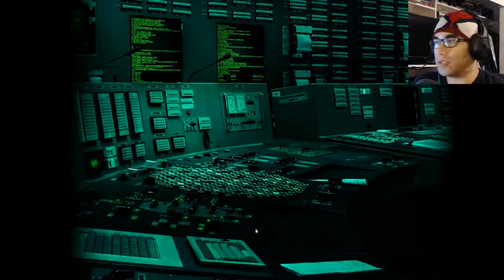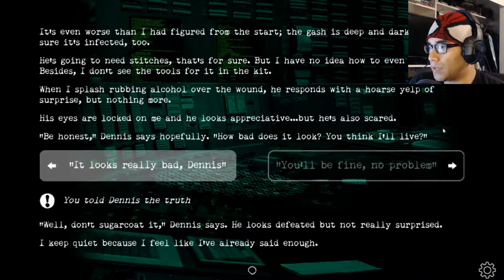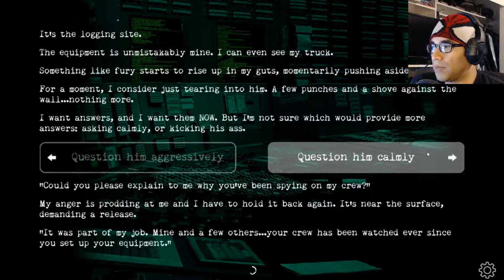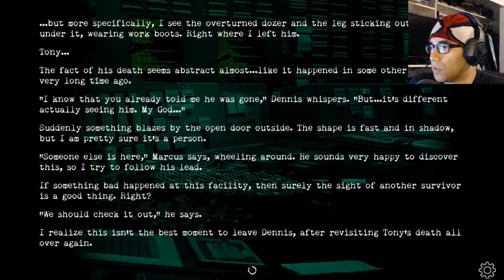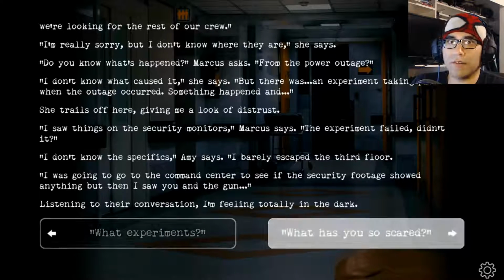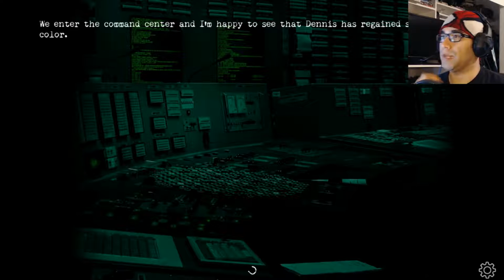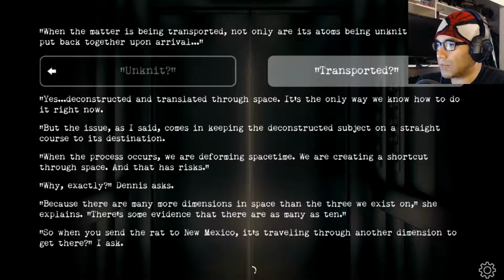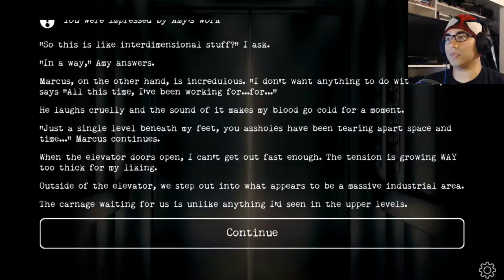Who Goes There?! | Buried: An Interactive Story #3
We continue with Buried and it is getting spoopy! We find more information about this secret facility and what they were doing down here.